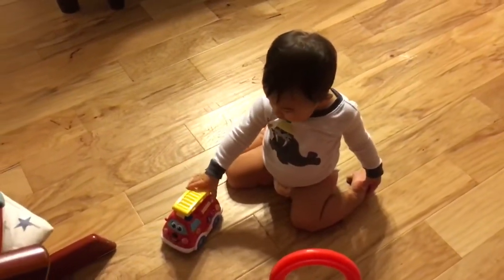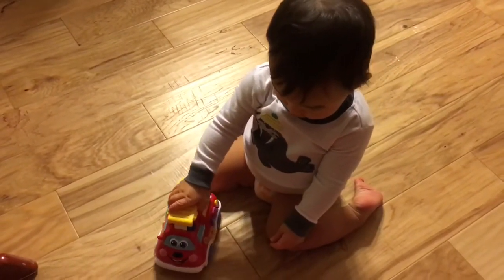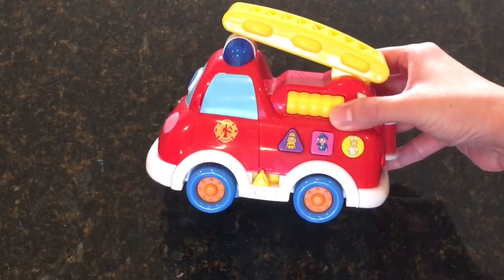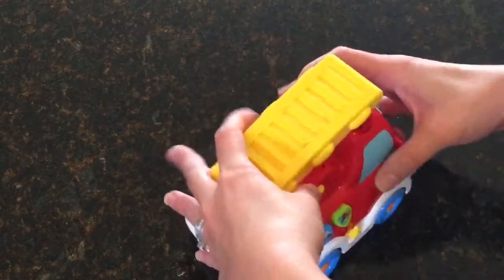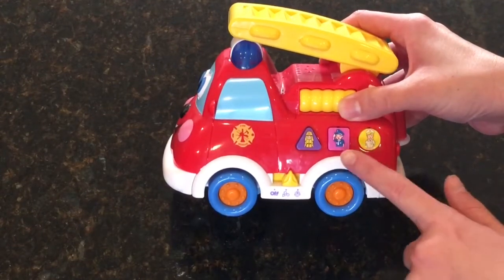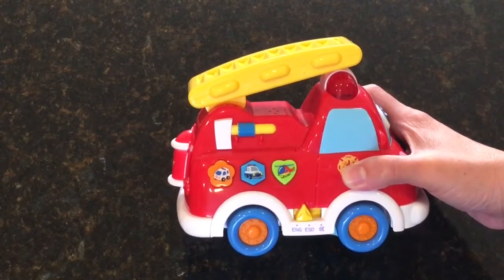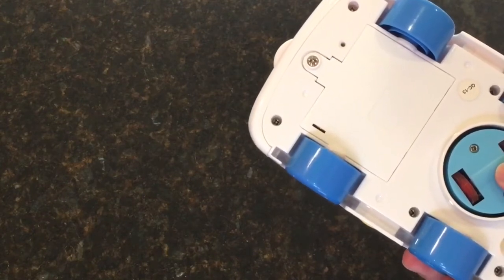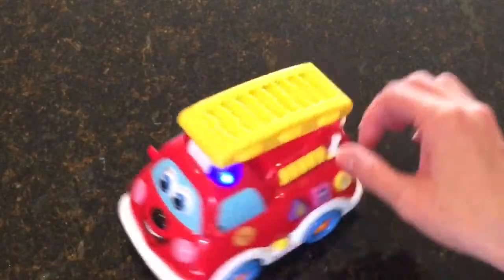LEARNING TOY FIRE TRUCK REVIEW!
If you want to buy this toy, go

WolVol Cute Mini Electric Fire Truck Toy with Lights and Sirens, Moves around on its own, Talks and Teaches, English and Spanish Settings (can turn off the sounds while in action)

The WolVol Electric Fire Engine Truck Toy is suitable for kids all ages. Little kids can press the buttons to listen to its sounds and what it says. It will teach the names and figures of Fire Man, Police Man, Ambulance Man. Teaching the sounds and sirens of a Fire Truck, Ambulance, Police Car, Fire Helicopter. Also teaching the name of shapes like triangle, square, circle, etc. It can be set to talk in English or in Spanish. Bigger kids can play with the vehicle as a regular toy car truck. The ladder can be moved up and down. The additional feature of Bump and Go will make this a hit to the little one. Simply turn the switch on and let it go around the house. It will drive as if a human is driving it, when it bumps into something it will change to the other direction. When it drives, it will make lights and sirens and the eyes will move up and down. This bump and go truck toy has an additional feature which you can turn the bump and go action OFF and the bump and go wheel will go in, so that the kids can play with it as a regular vehicle toy without the bump and go wheel disturbing. A major + is the fact that the sound mode option can be turned off while the toy still performs the bump and go action, so the parents can do their work without being disturbed while the little ones enjoy their exciting new toy. Hours of fun and entertainment. It is the perfect idea for Gifts, Birthday Presents, Christmas Gifts, etc. Durable and sturdy qua